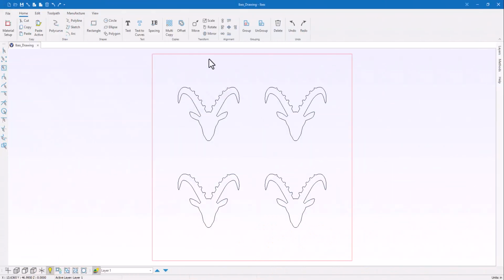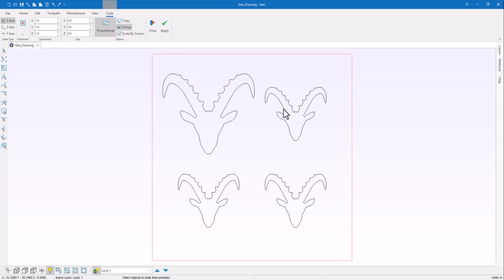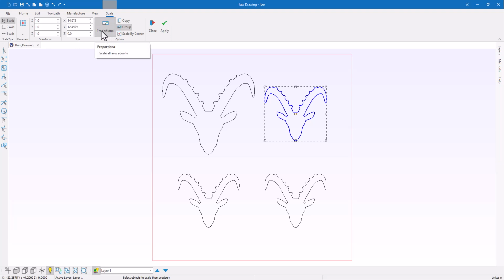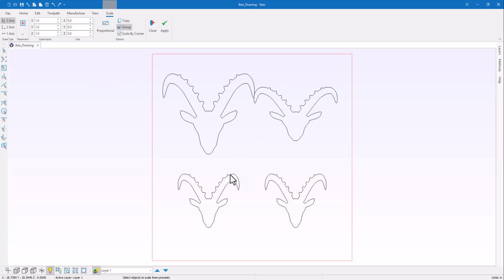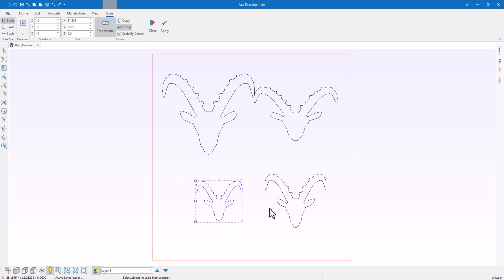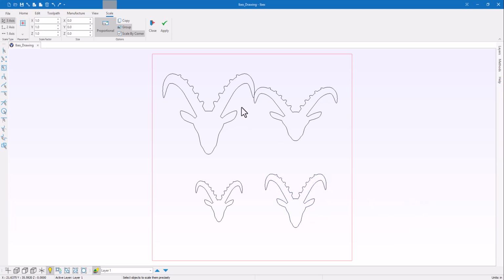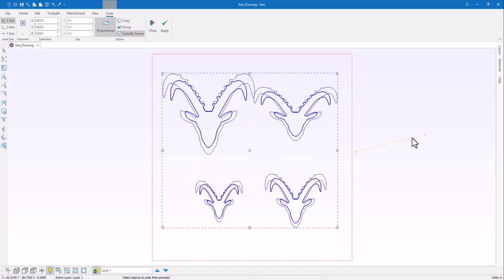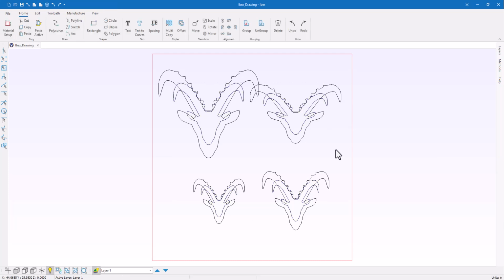Scale - Ibex CNC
Learn the basics of the Scale tool in Ibex CNC.